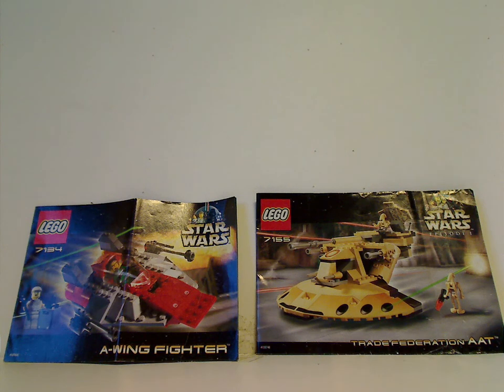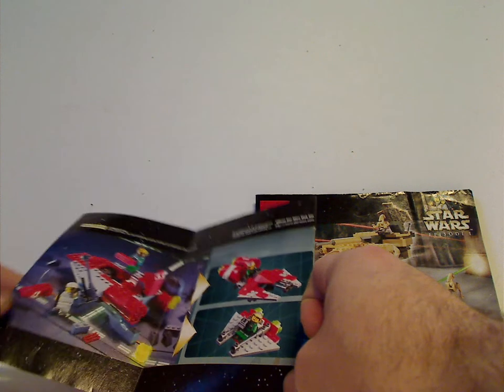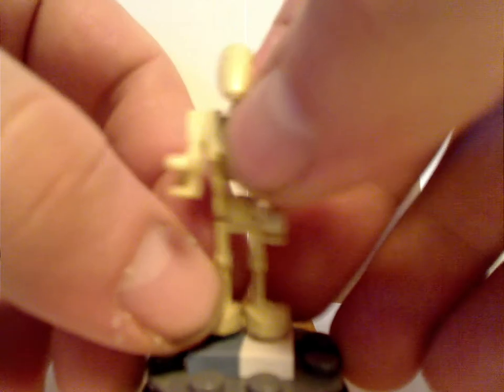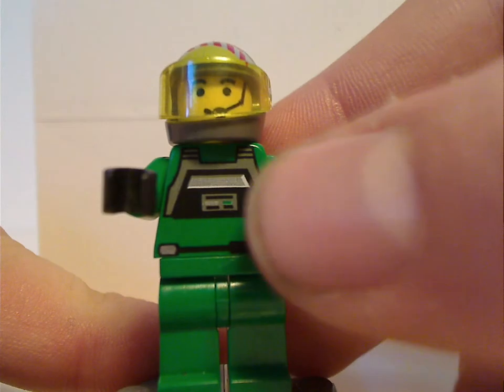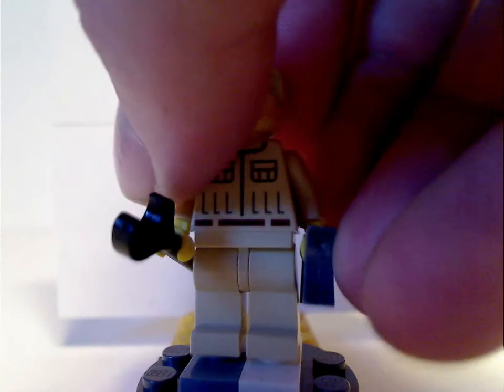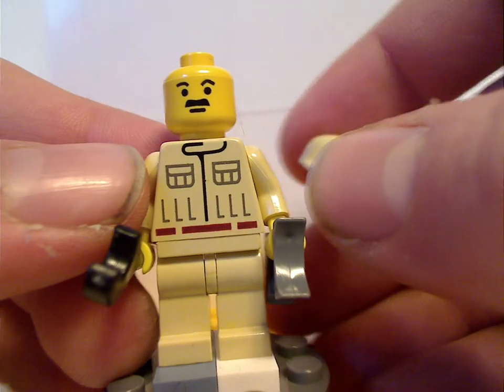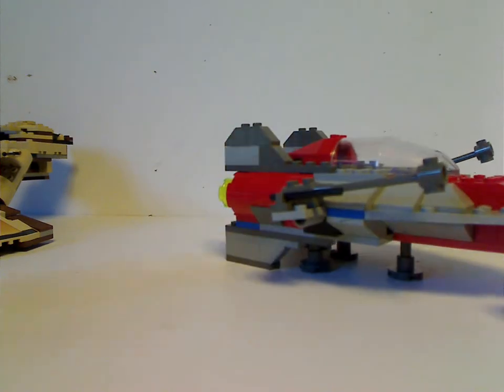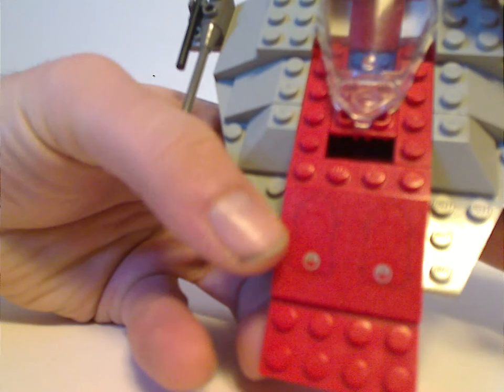Lego Star Wars Review: Trade Federation AAT & A-wing 2000